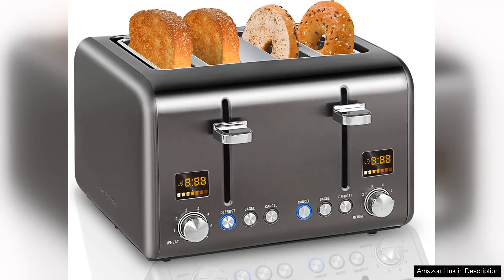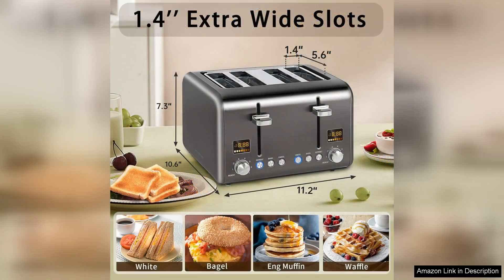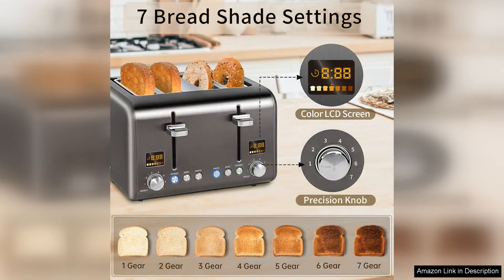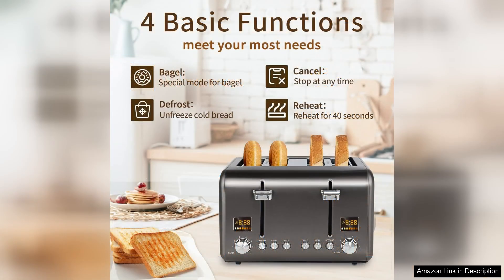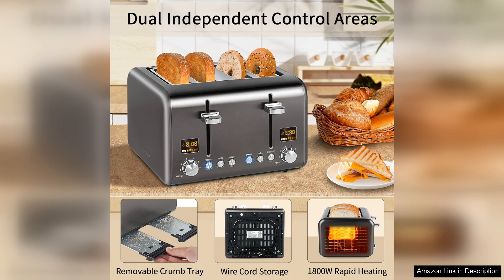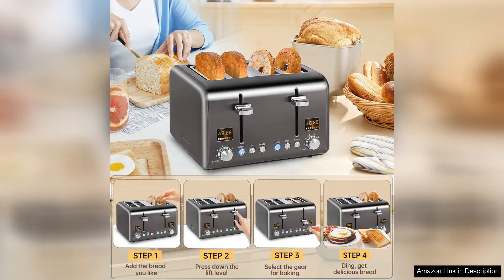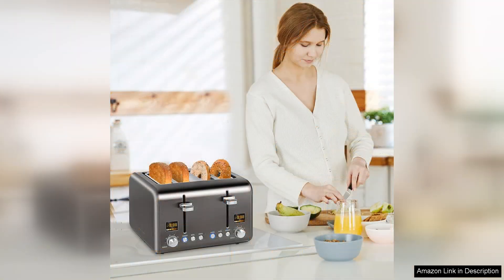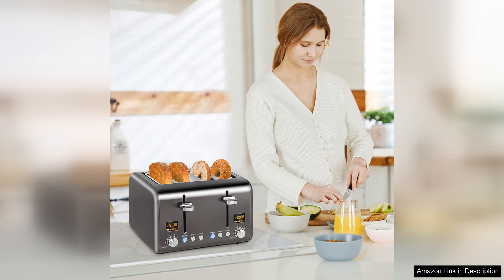SEEDEEM 4 Slice Toaster Stainless Bread Toaster Color LCD Display 7 Bread Review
The SEEDEEM 4 Slice Toaster is an impressive kitchen appliance that combines functionality with modern design. With its sleek stainless steel finish and vibrant color LCD display, this toaster not only looks great on your countertop but also offers an array of features that elevate your toasting experience.

One of the standout features of this toaster is its ability to accommodate up to four slices of bread at once. This is a game-changer for families or those who frequently entertain guests. The adjustable browning control with seven different settings allows you to customize the toast to your desired crispness, ensuring that everyone gets their bread just the way they like it. Whether you prefer a light golden shade or a deep, crunchy toast, this toaster delivers.

The LCD display is intuitive and easy to read, providing clear information on the selected browning level and the remaining toasting time. This is a thoughtful addition that takes the guesswork out of toasting, making it user-friendly even for those who may not be tech-savvy.

The SEEDEEM toaster also includes multiple functions such as defrost, reheat, and cancel options. This versatility means you can toast frozen bread or quickly warm up your bagels without any hassle. The removable crumb tray is a practical design element that simplifies cleanup, making it easy to maintain the toaster’s cleanliness.

However, it’s worth noting that the toaster can take up a bit more counter space than some single-slice models, so be mindful of your kitchen layout. Overall, the SEEDEEM 4 Slice Toaster is a fantastic investment for anyone looking to enhance their breakfast routine. With its combination of style, efficiency, and user-friendly features, it stands out as one of the best toasters on the market today. Highly recommended!